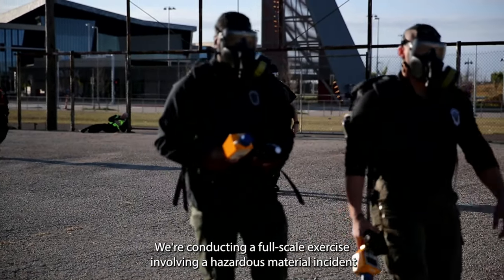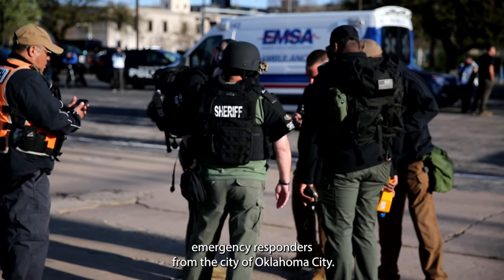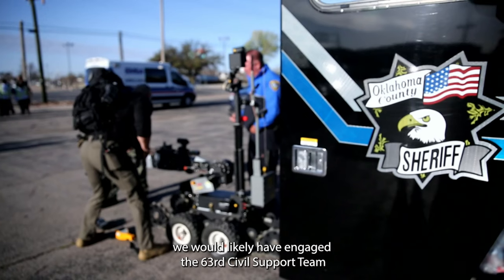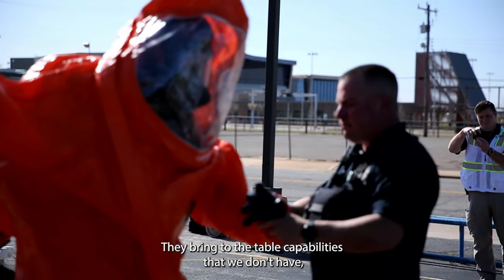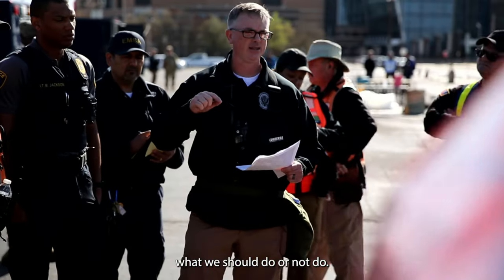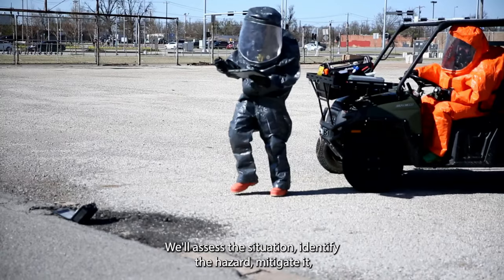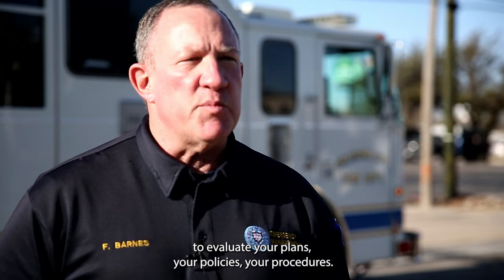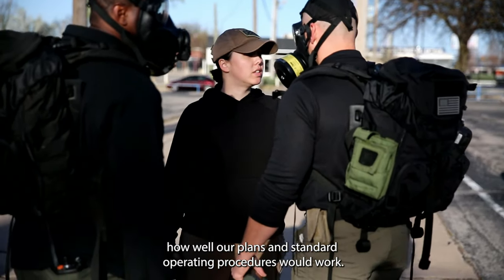Oklahoma Guardsmen train alongside OKC first responders in city-led exercise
Oklahoma National Guardsmen from the 63rd Civil Support Team train alongside Oklahoma City first responders in a city-led exercise in downtown Oklahoma City, Wednesday, April 6, 2022. The full-scale exercise involved a notional hazardous material incident and focused on building interoperability between first responders and National Guard members.

OK, UNITED STATES
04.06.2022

CG Information:

OCPD Capt. Frank Barnes (00:05-00:09)
Director, Oklahoma City Emergency Management

Lt. Col. Barrett Alexander (00:55-00:59)
Commander, 63rd Civil Support Team
Oklahoma National Guard

Film Credits: Video by Leanna Maschino
Oklahoma National Guard